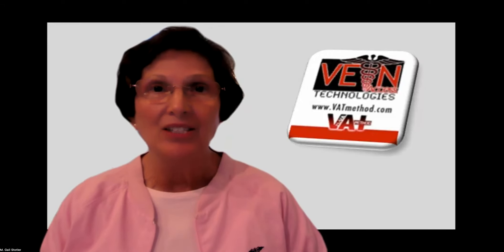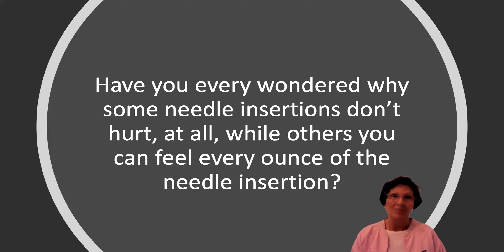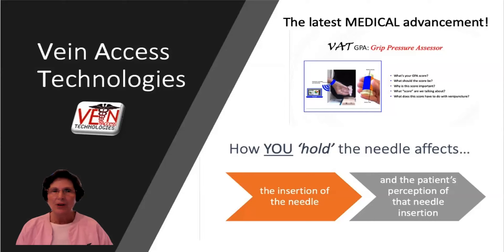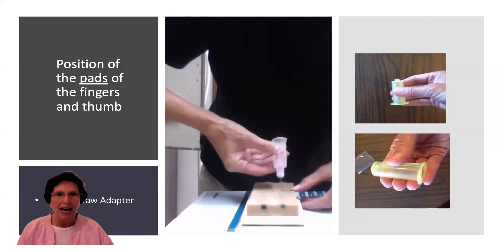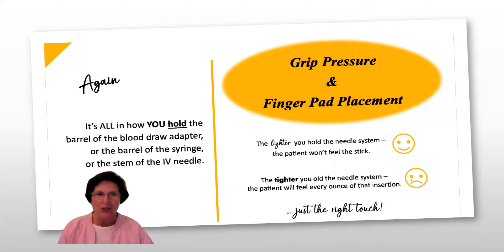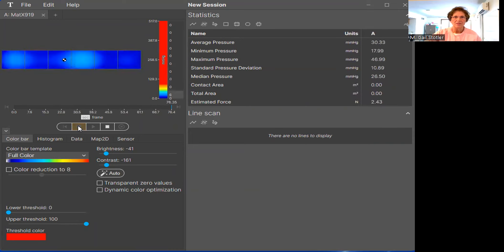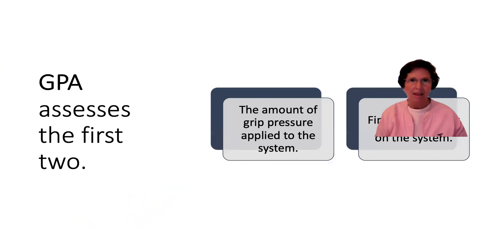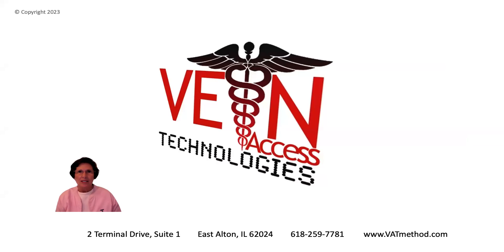venipuncture VAT Grip Pressure Assessor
This is new innovation applied to the venipuncture procedure to improve the needle insertion experience for the tech and the patient.  Grip pressure on the needle determines a painLESS or a painFUL needle insertion.  You need to know YOUR GPA before you insert needles into patients.